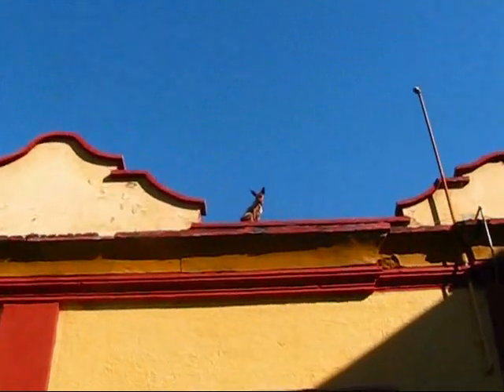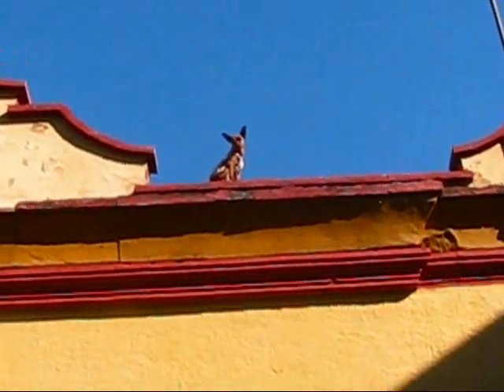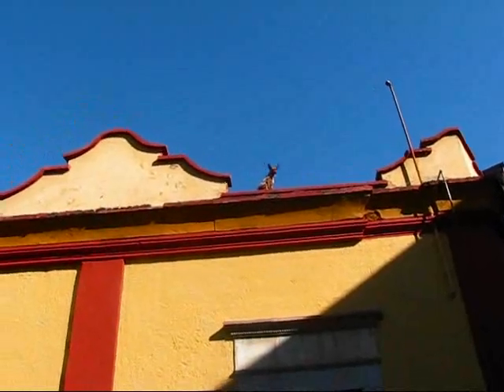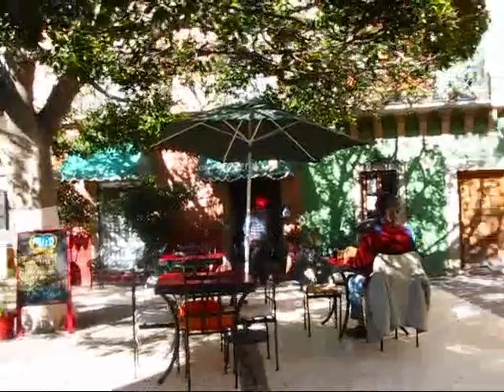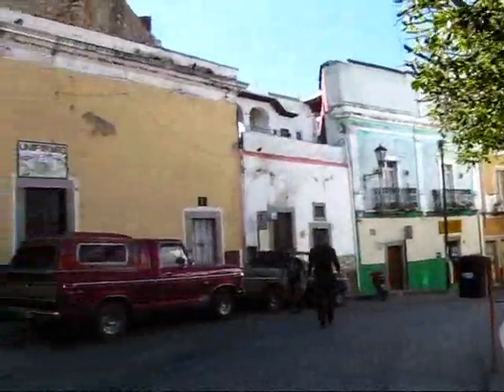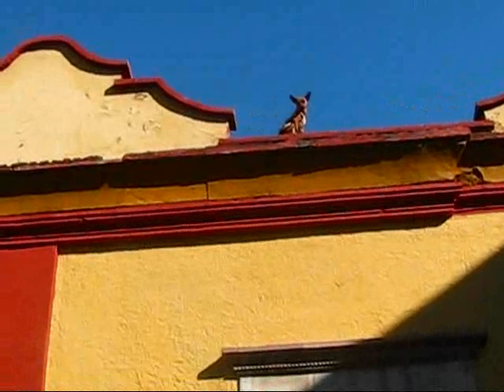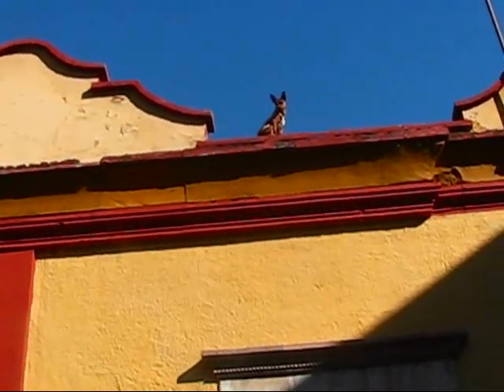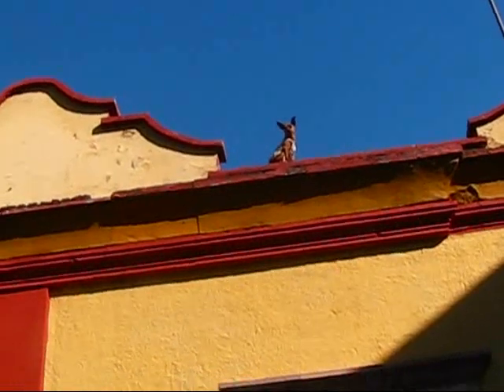Mexico Guanajuato Travel: Guanajuato, a Colonial Jewel in Mexico's Heartland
During my language study trip to Guadalajara, Mexico in February of 2010 I spent 2.5 days in the beautiful mountain town of Guanjuato, a designated UNESCO World Heritage Site. After a 4 hour trip on a luxury bus from Guadalajara I arrived in Guanajuato. Sujei and Roberto, both from Tourism Guanajuato, were my two local guides who showed me around this unique city. We started with a visit to the La Valenciana mine and the baroque church of the same name. Then we drove up on a local mountain that features a monument to "El Pipila", a local hero in the war of independence against Spain. From up high we had an absolutely gorgeous view over the colourful houses of Guanajuato.

After lunch we checked out the impressive buildings of the university and the cathedral of Guanajuato before I went back to my hotel, the "Quinta Las Acacias", where I had a chance to interview the owner of this beautiful boutique hotel. In a video tour I got to see many of the 22 unique hotel rooms and I heard some interesting stories about this more than 100 year old building. Frida Kahlo, the famous Mexican painter, has an entire suite named after her.

The next day Sujei took me to a local award-winning pottery factory, where the 75-year old owner gave us a tour through his extensive manufacturing facilities. His products are shipped all over the world. We even saw his private art collection. A visit to "La Alhondiga" was next, Guanajuato's centuries old granary that looks more like a fortress and played an important role in the fights against the Spanish during the Mexican War of Independence.

We then took in the colourful ambience of the local municipal market and after lunch we headed off to Guanajuato's famous Mummies Museum where dozens of naturally preserved mummies are on display -- a  fascinating yet gruesome experience at the same time.

In the evening I enjoyed the lively atmosphere of the Jardin de la Union and linked up with an "Estudiantina" group -- a group of local university students that goes serenading through the city at night with followers in tow. The musicians stop and sing in different alleyways while the audience follows them along. At the end of the evening I took a public bus through the famous tunnels of Guanajuato back to Quinta Las Acacias.

On the last day Sujei and Roberto took me mountain biking into the Sierra above Guanajuato. We finished off with a picnic on a spot from where we had a phenomenal view over the surrounding mountains. After a brief visit to the Diego Rivera Museum (Guanajuato is the birthplace of this famous Mexican muralist) we had lunch overlooking the main square of Guanajuato before I headed back on the bus to Guadalajara.